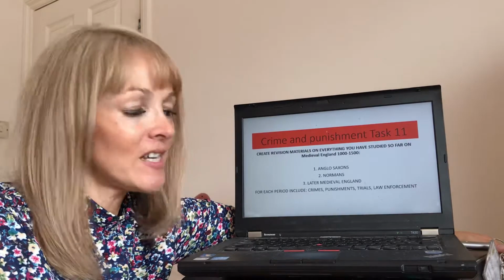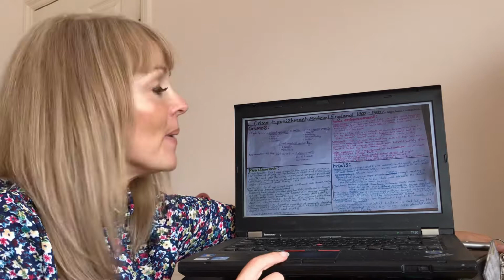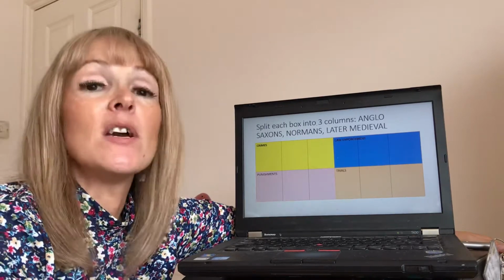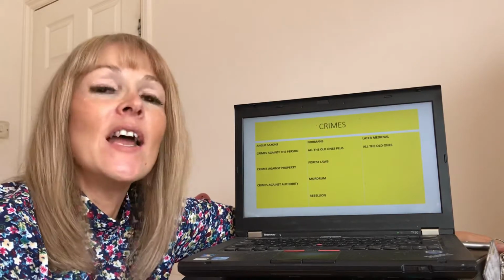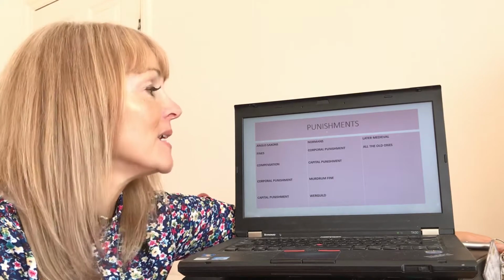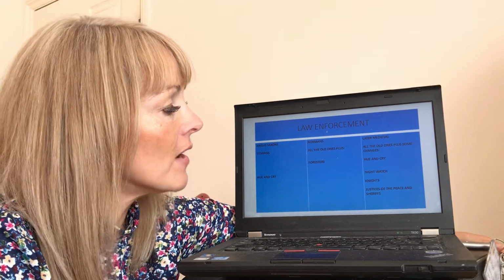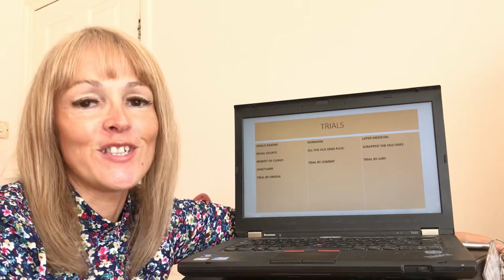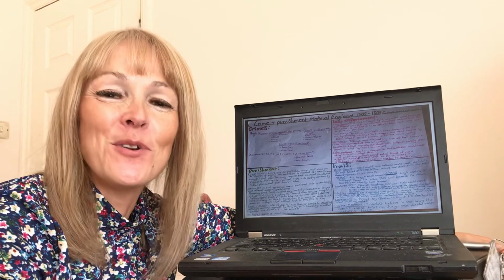Revision technique for 1000-1500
How to revise crime and punishment